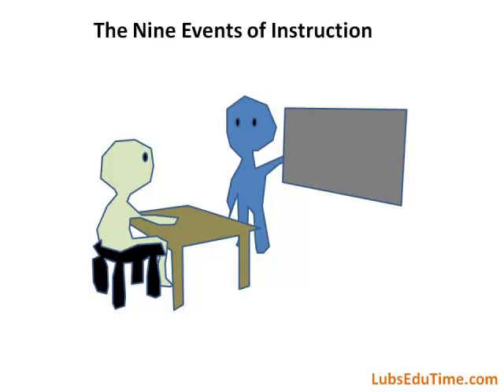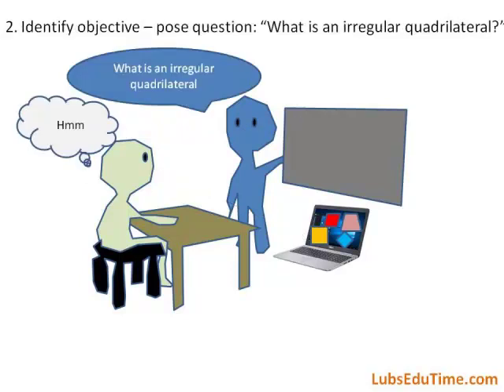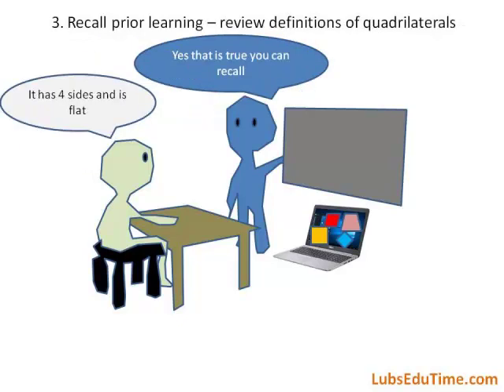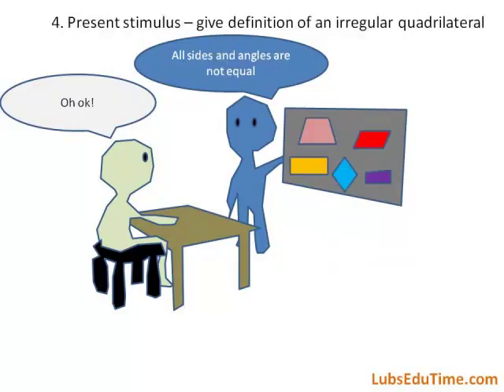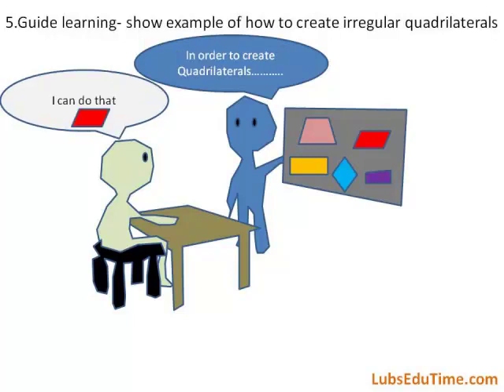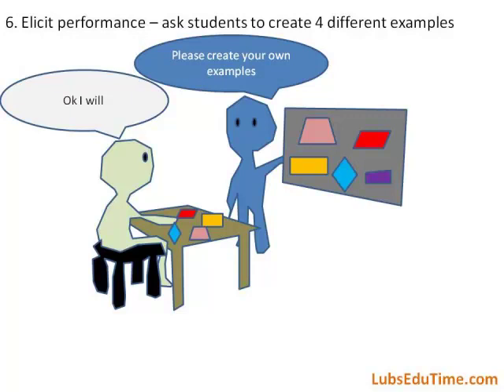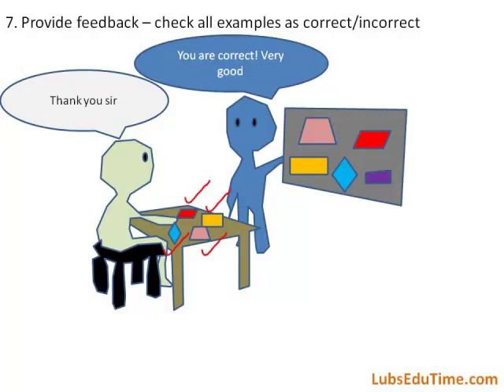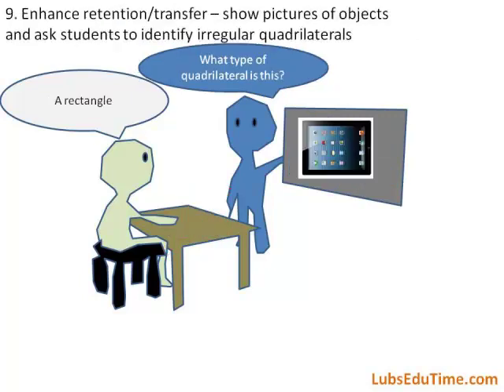Robert Gagne 9 instructional events of learning Example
9 instructional events of learning